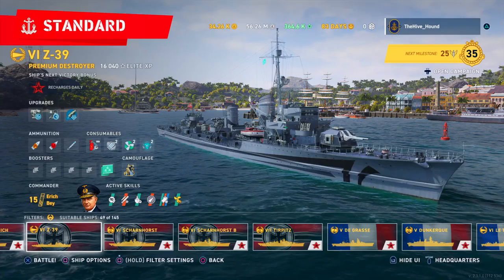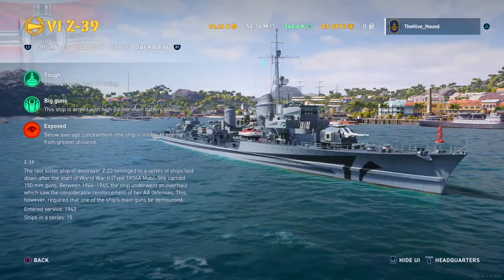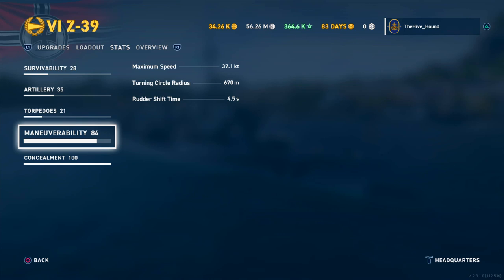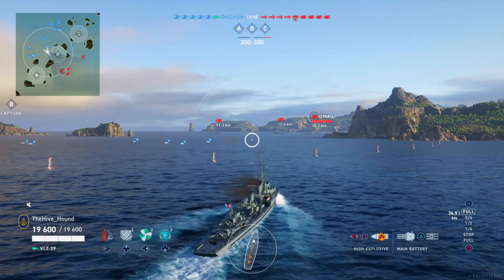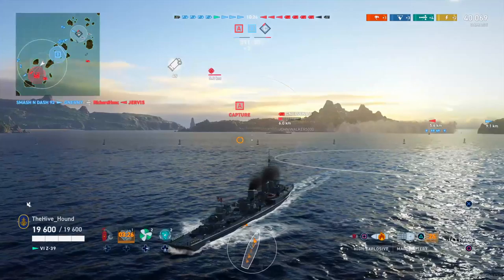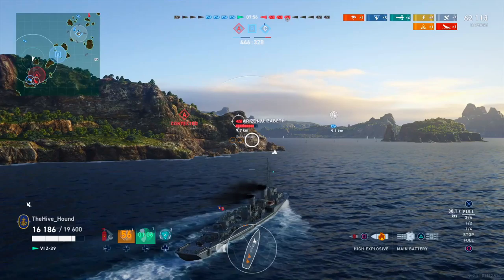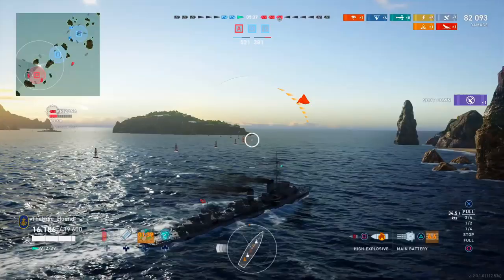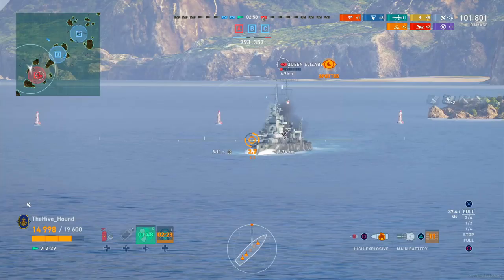World Of Warships: Legends Introducing The Z39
Don't forget to check out some on my favorite World of warships Peeps Spartan Elite 43 Bullvyi DanDiablo Tbull TacticAngel Moosta And many more. See you on the High Sea's